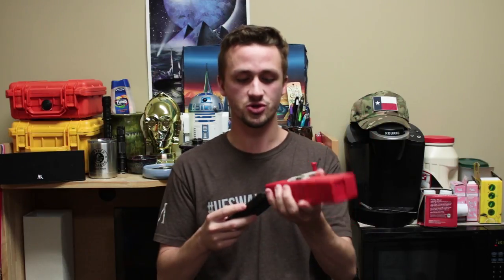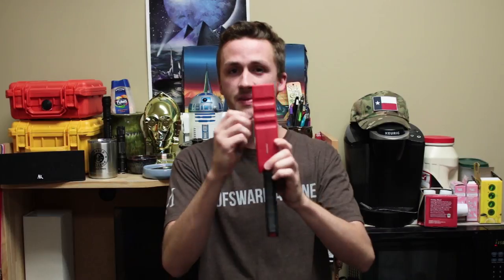Airsoft Company Steals Product from Odin Innovations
I am currently trying to revitalize my channel, but am currently a senior in college so it is hard for my to find consistent time to upload.

TUFF 1 Gun Grips - alecmac111
Tapp Airsoft - alecmac111